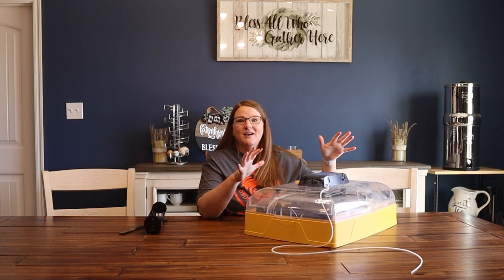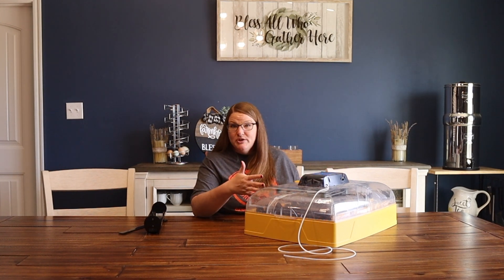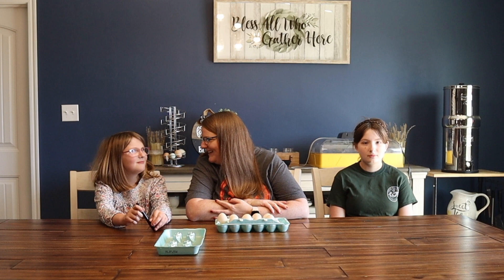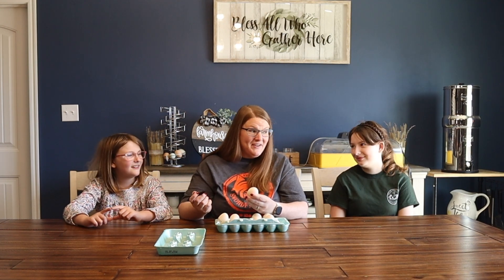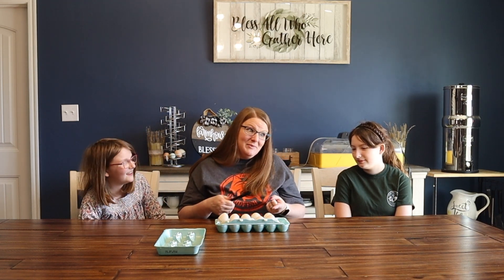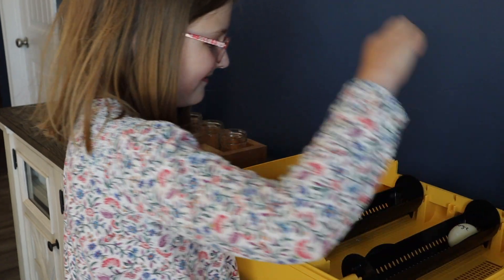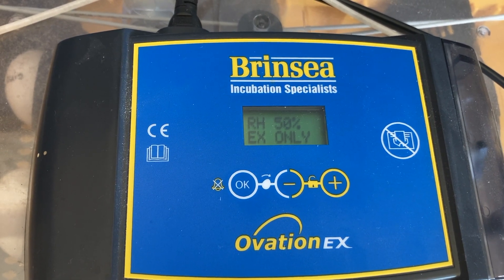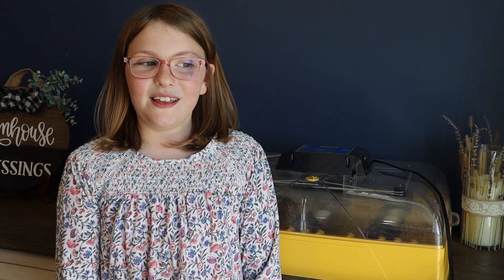Hatching Duck Eggs: Brinsea Ovation 56 EX Review and Setup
Today we are hatching khaki campbell duck eggs and one lone royal palm turkey egg in our Brinsea Ovation 56 EX incubator. This incubator has really been a workhorse for us and hatches eggs beautifully with very minimal effort. In this video we will walk step by step through setting up the incubator!

Brinsea Ovation 56 EX Incubator:

The first little Brinsea we owned (Brinsea Mini II Advance):